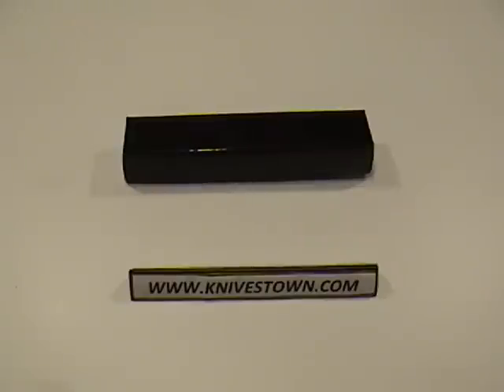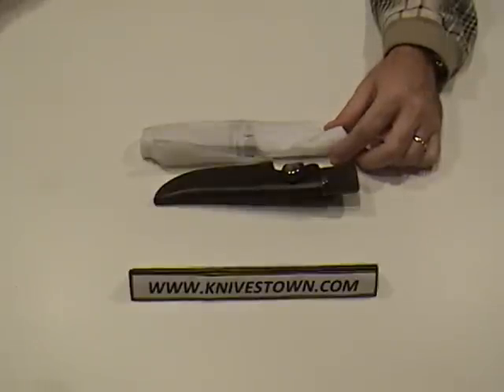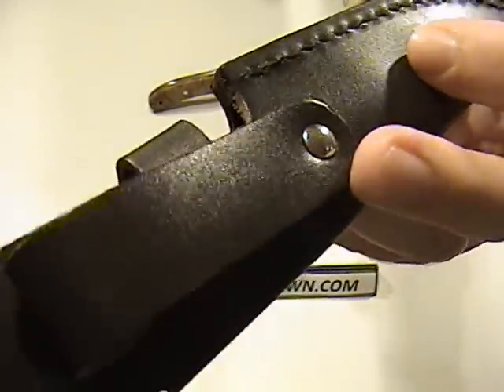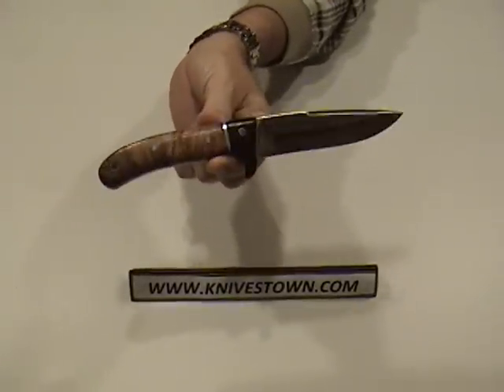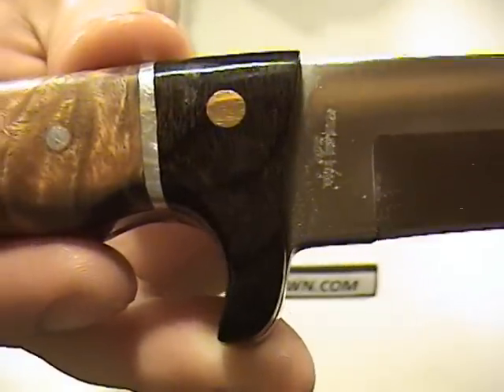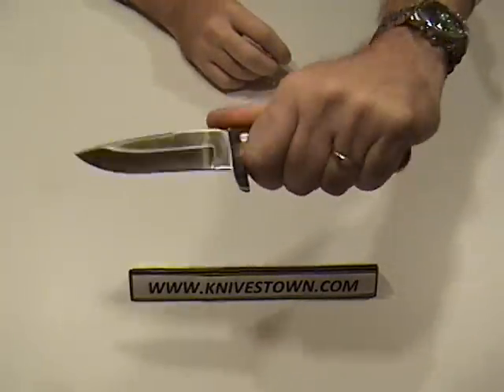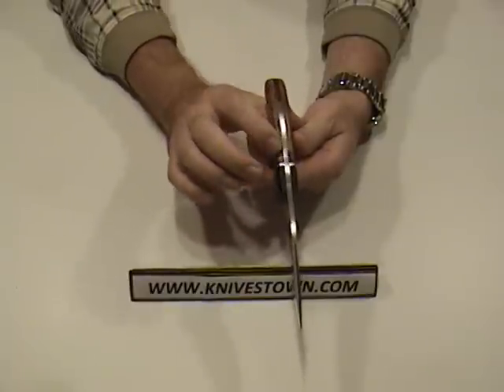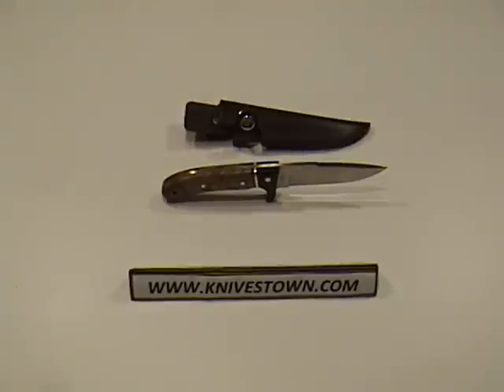Magnum by Boker Elk Hunter Model 02GL683